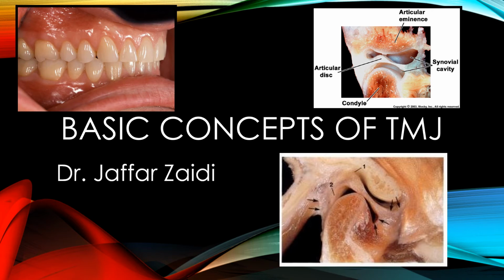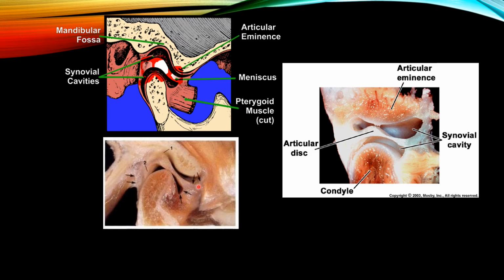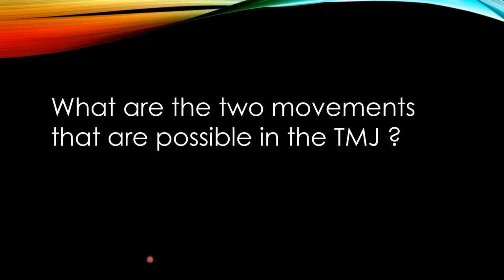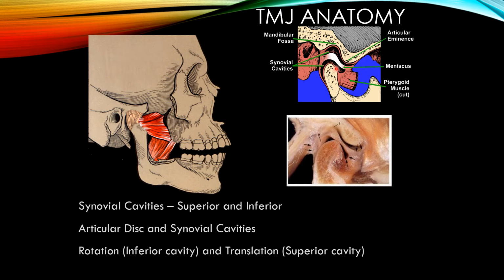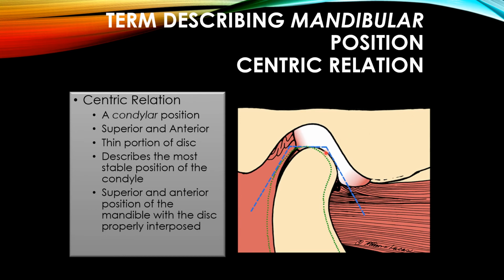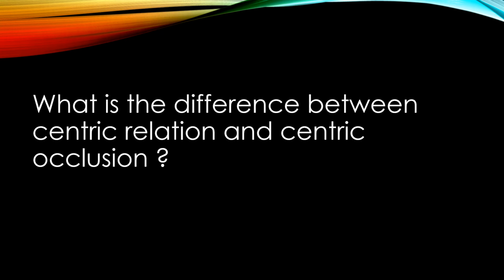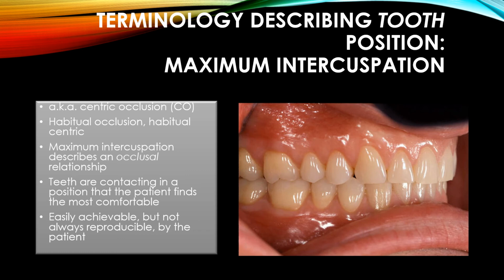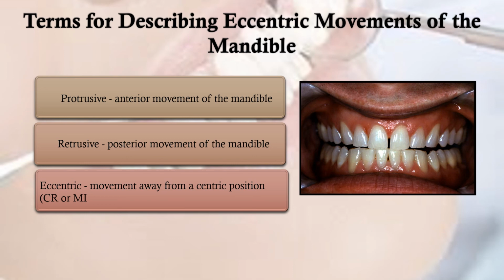Basic Concepts related to Temporomandibular Joint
This video indulges in the basic concepts of TMJ in a unique Q&A format for easier understanding of TMJ in terms of its function.